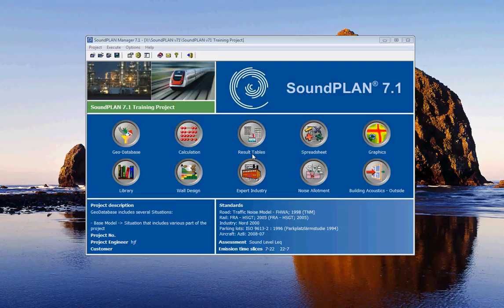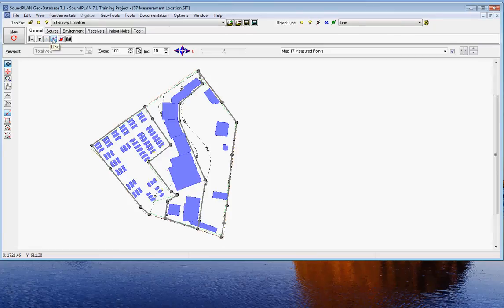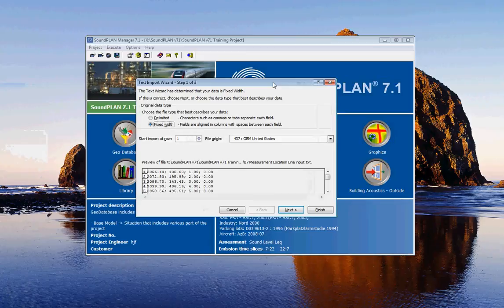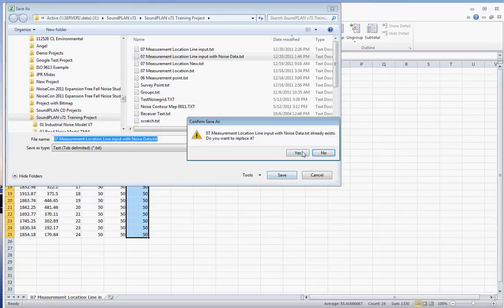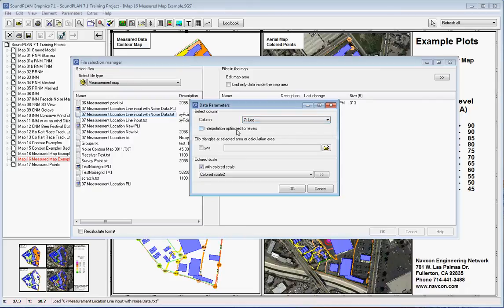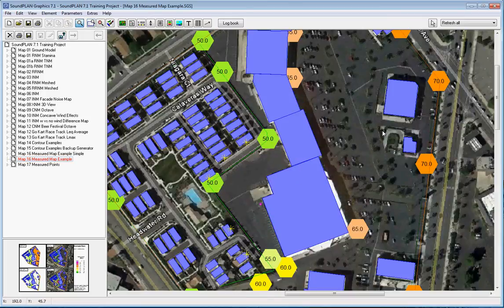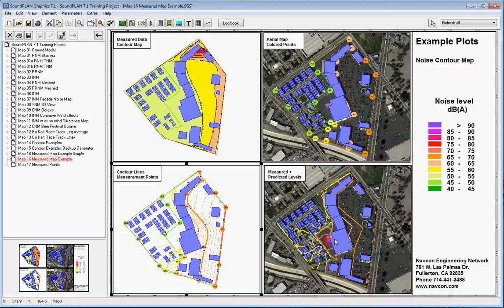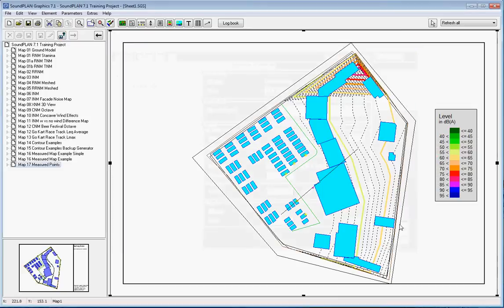SoundPLAN Cartography Module Mapping Tutorial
Quick Tutorial - describing the step to map measured data.  The tutorial shows different output - contour maps, colored measurement points, contour lines and adding measured with predicted noise levels.